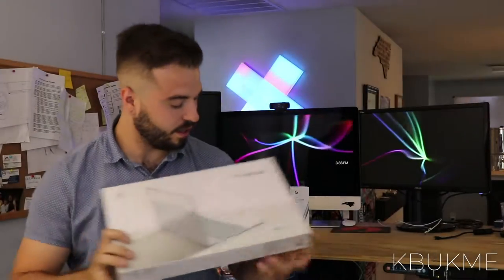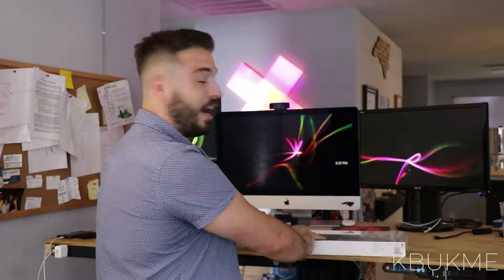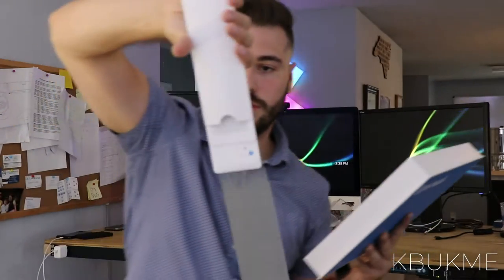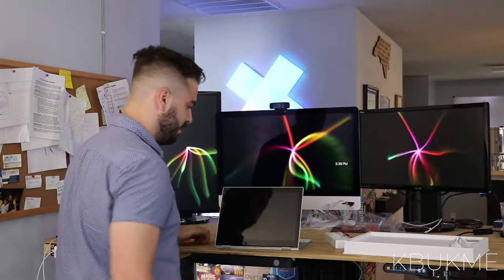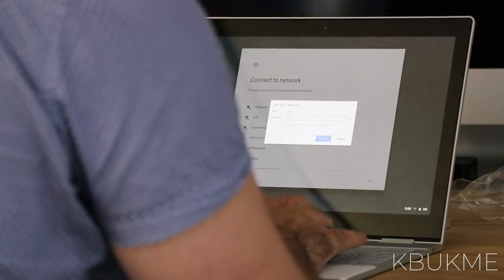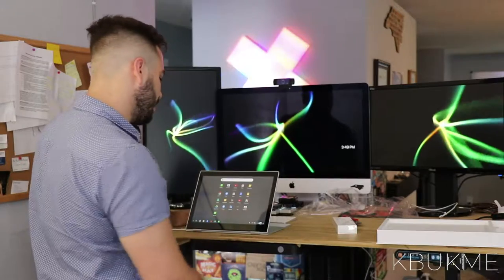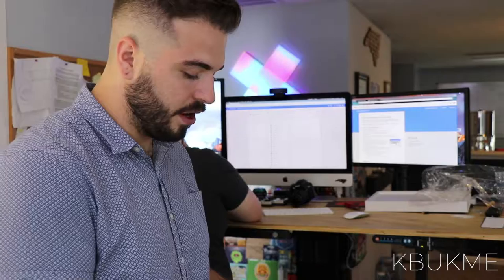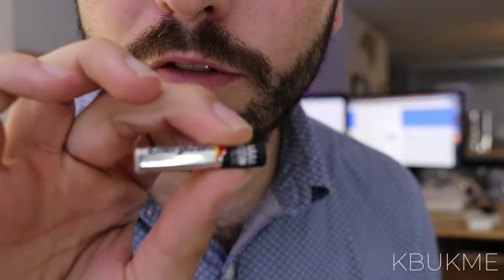PIXELBOOK UNBOXING & FIRST IMPRESSION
We take a look at the PixelBook and Pen then get it set up.  Since I have a Gsuite account vs a normal gmail I didnt have access to all the features right out of the box and it took me about a week of digging and getting on the phone with support to figure that out.  I will have a follow up video coming soon after this uploads on my opinion after playing with it for a while.